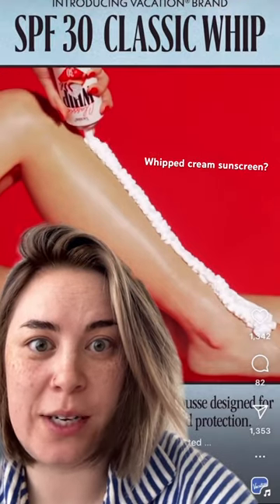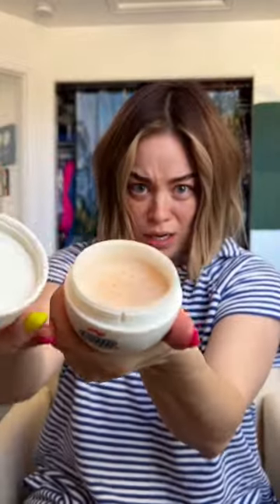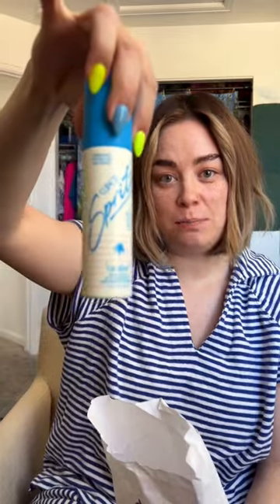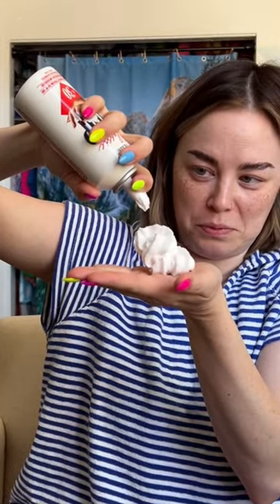Trying the viral whipped cream sunscreen from Vacation Inc firstimpressions tutorial [gifted]